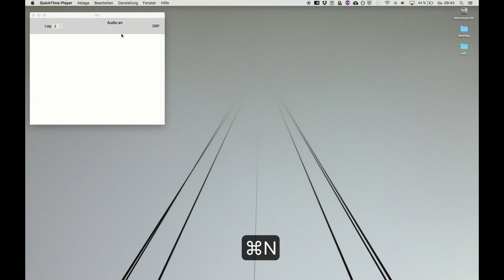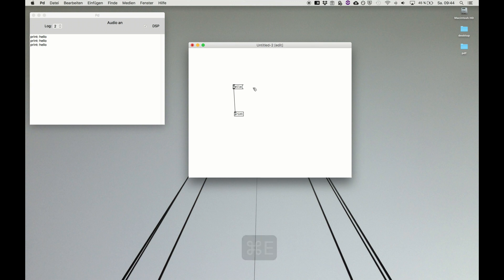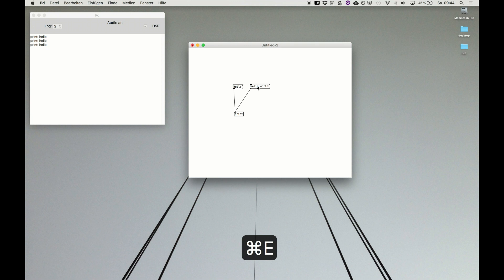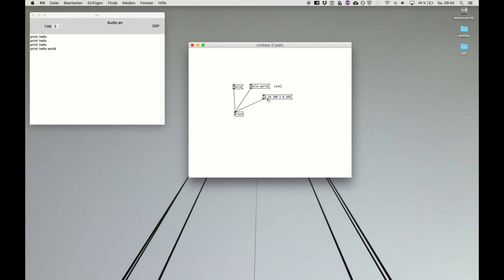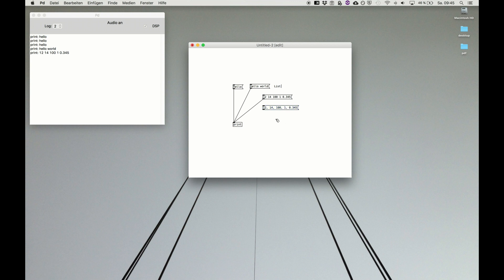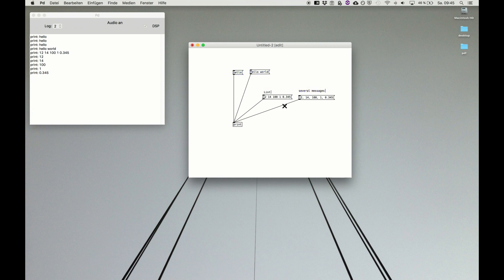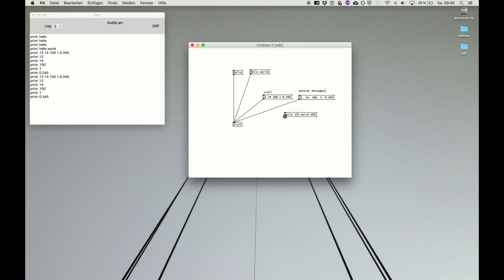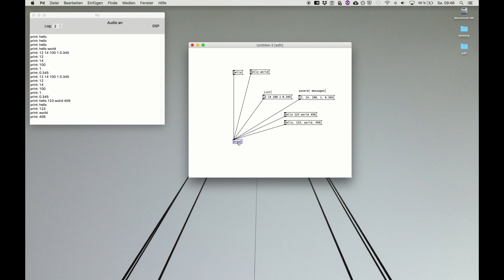05 Pure Data Tutorial - Message and List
05 Pure Data Tutorial - Message and List
Getting to know about message boxes in detail and how to process lists.

0:22 - Message box
0:55 - Lists
1:46 - Multiple messages, comma seperation
2:45 - Messages with symbol and numbers